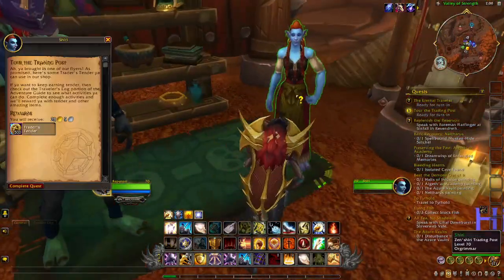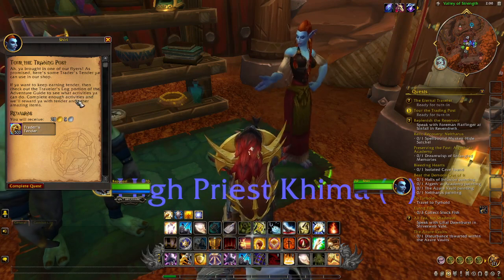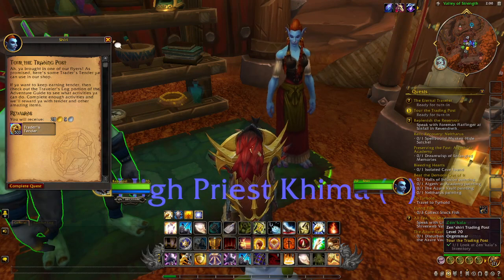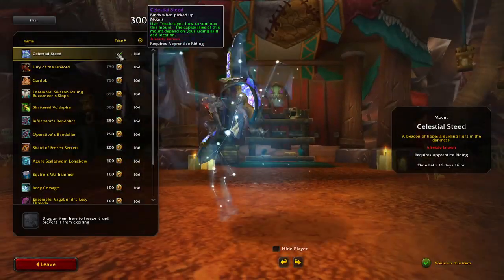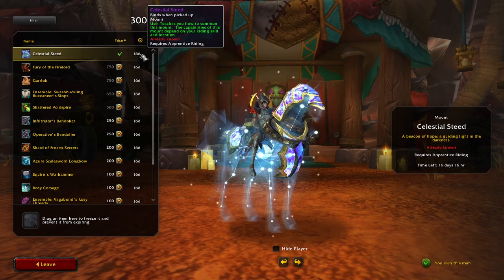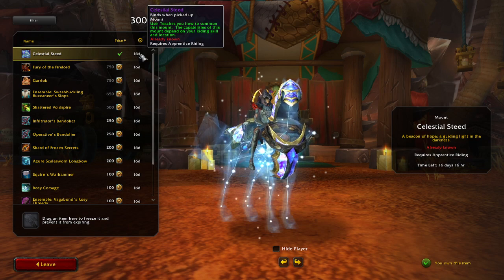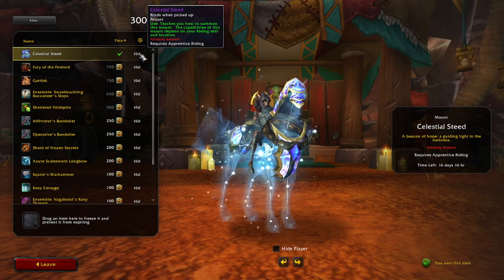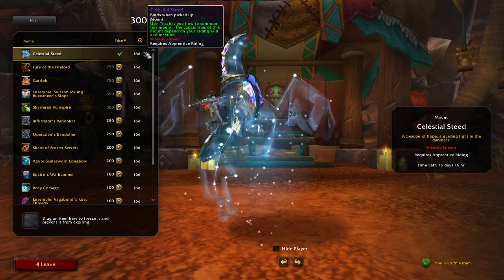How to get the Celestial Steed Mount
This is my video on how to get the Celestial Steed Mount. Hope this help!